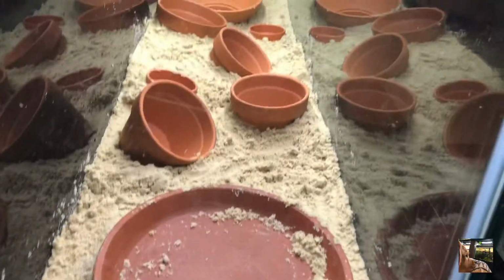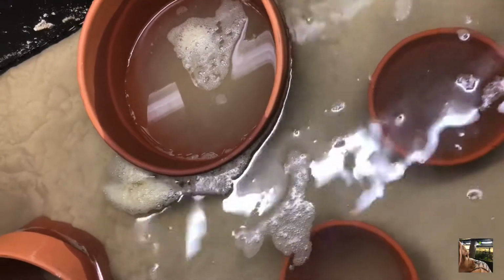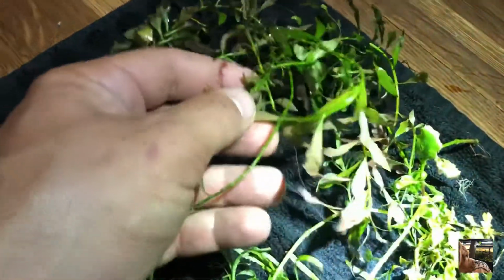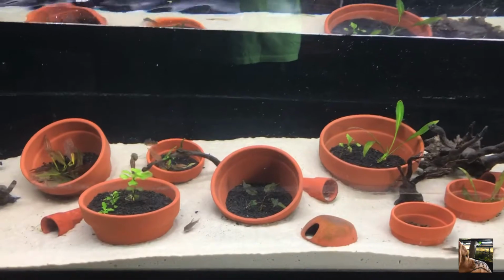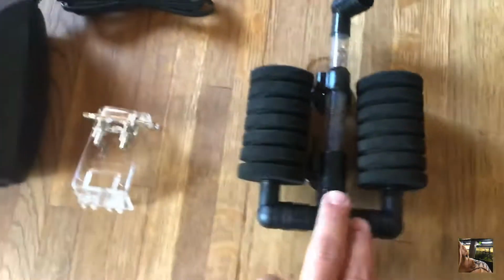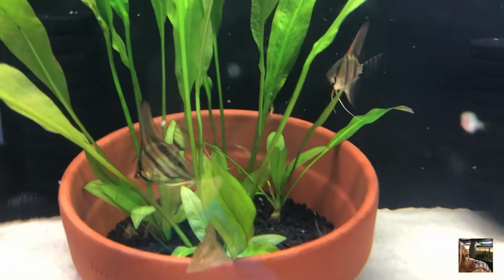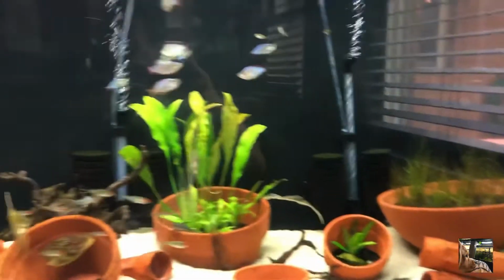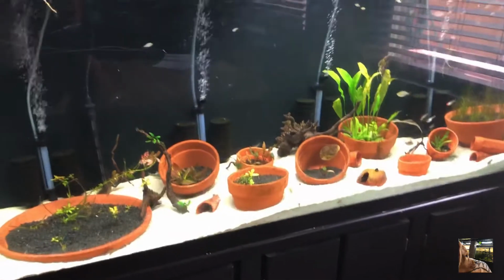Aquascaping 150 Gallon Community Tank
Suh dudes. This aquarium took me a long time to get together, and am so proud to show off the progress I have made on it. The beautiful thing about a community tank is you can always add and change as time goes by. Enjoy